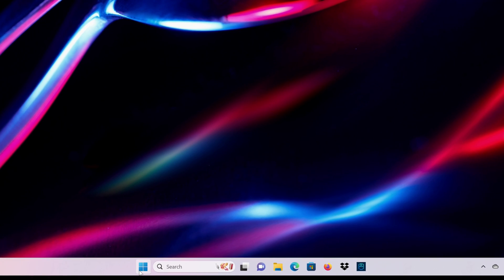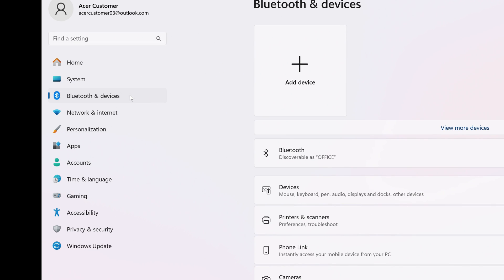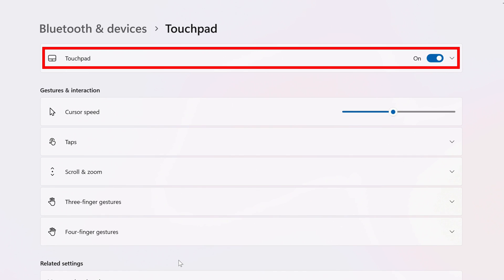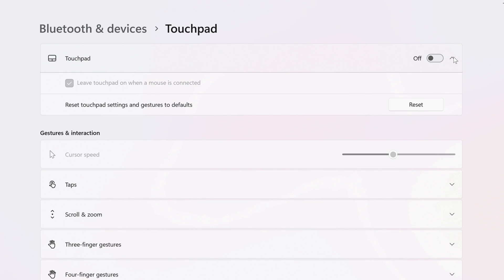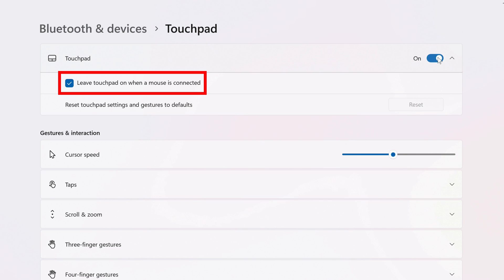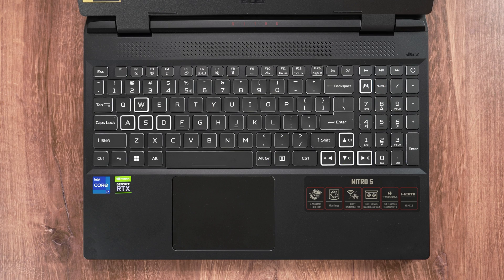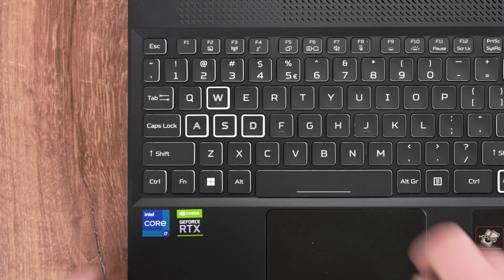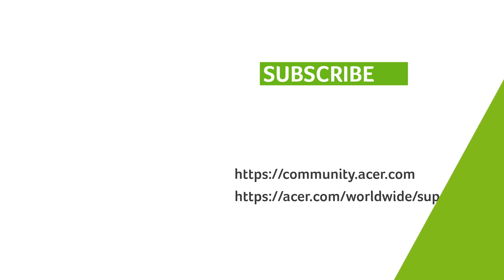How to Disable / Enable the Touchpad on the Acer Nitro 5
While gaming on your Nitro 5, you may find it easier to use a mouse rather than the touchpad. In order to avoid accidental touchpad tapping, you can disable the touchpad on your Nitro 5. In this video, we will show you how to enable or disable the touchpad on your PC and how to disable the touchpad when an external mouse is connected to your PC.